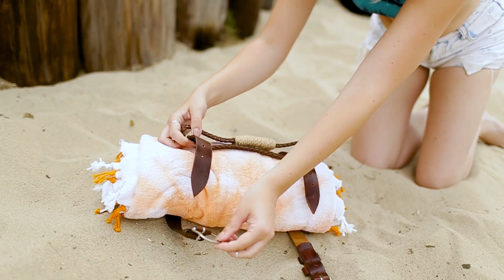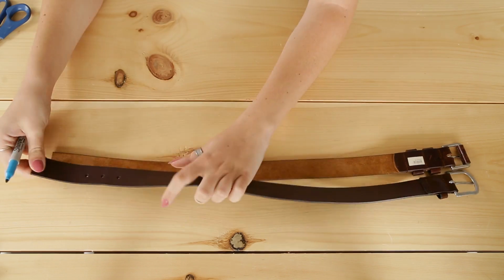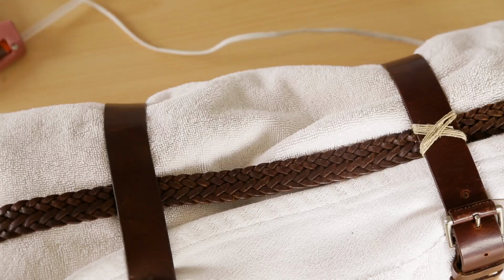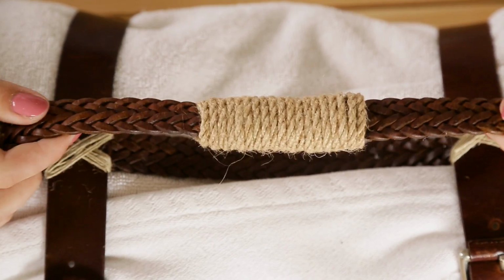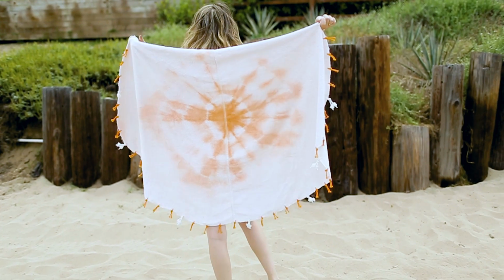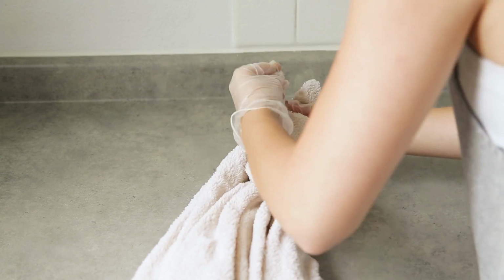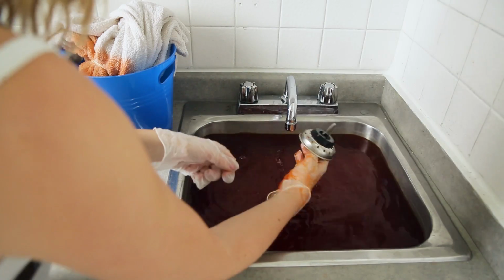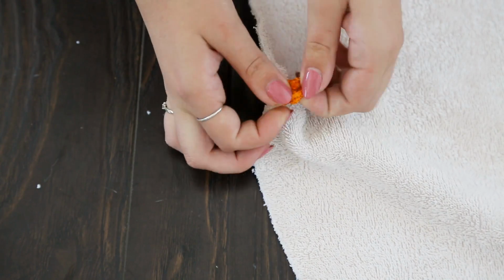DIY ROUND TOWEL + LEATHER STRAP HOLDER | THE SORRY GIRLS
We totally should have done this as a THRIFT FLIP, duh! Towels and belts are from the thrift store. Get this year's summer trend, a round/ circle towel and this super adorable leather strap holder by making it yourself!